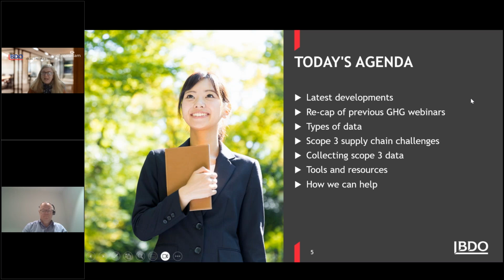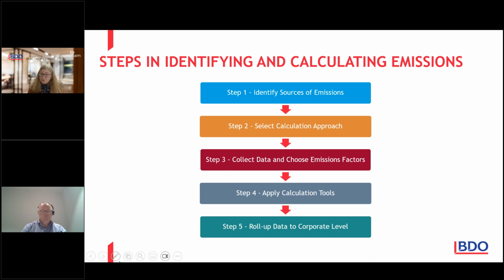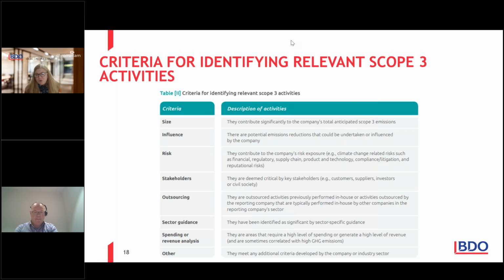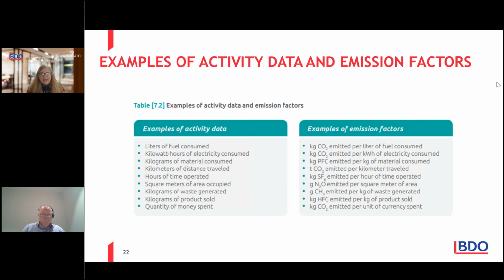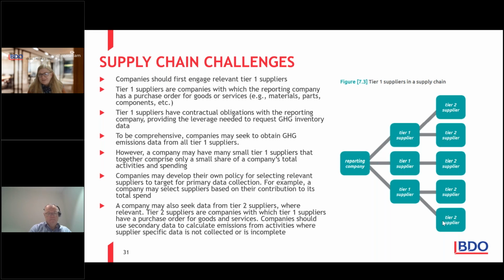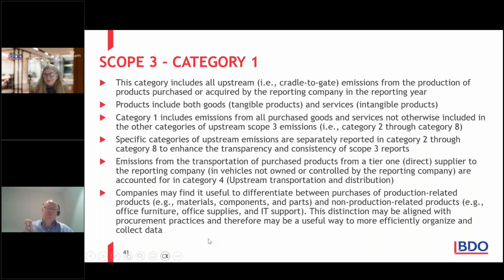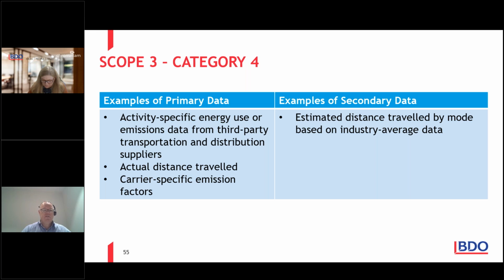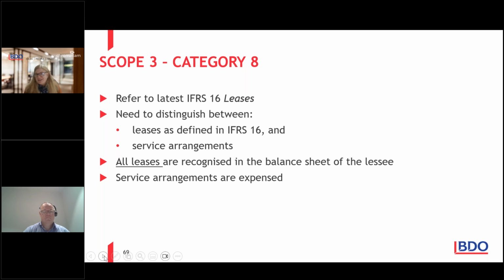Webinar | GHG Protocol - Measuring scope 3 emissions – Part 1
Our sustainability webinar series continues to walk through the GHG Protocol, with this month’s webinar focusing on ‘GHG Protocol – Measuring scope 3 emissions – Part 1’
Presented by Aletta Boshoff and Dylan Byrne